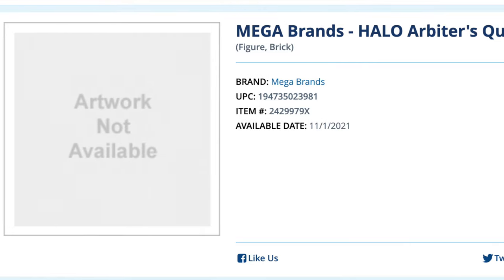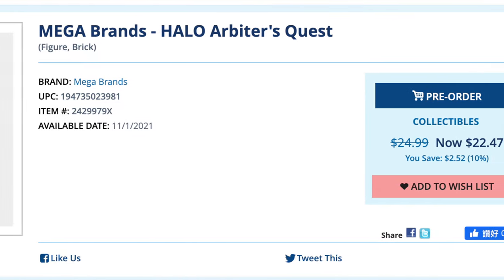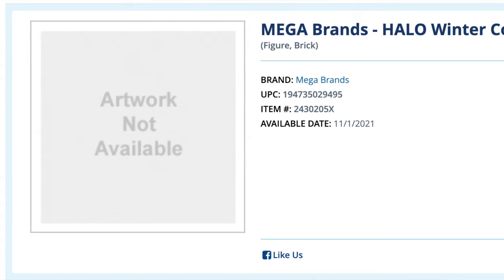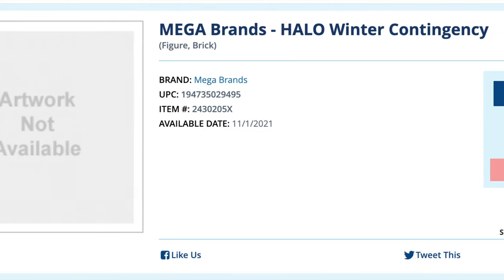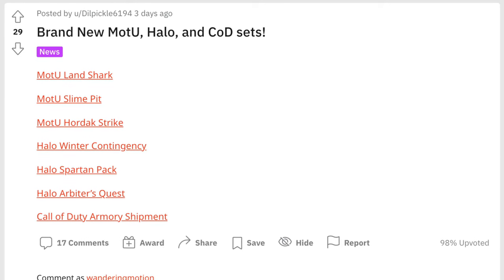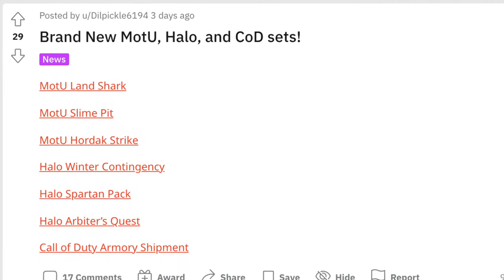NEW Sets! The Arbiter's Quest, Winter Contingency! Halo Mega Construx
Folks, this news excites me more than any other this year. These new sets lay a clear groundwork for the future of Mega Construx Halo, a focussed line of legacy sets that are clearly marketed separately to the Halo Infinite series.

New sets include:

Spartan Squad Pack ($20)
The Arbiter's Quest ($25)
Winter Contingency ($80)

New Halo Reach Halo Mega Construx sets are all I could ever dream of! Which one are you the most hyped for?

Simon Key
11E Cherish Court
Discovery Bay
Hong Kong